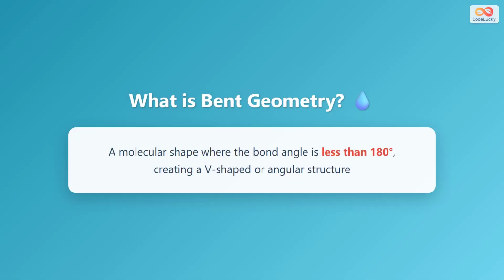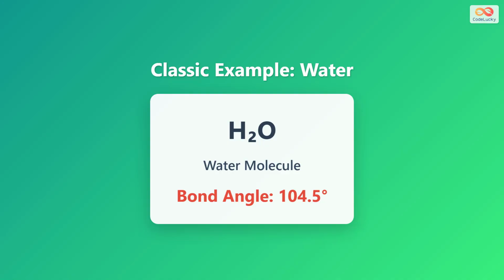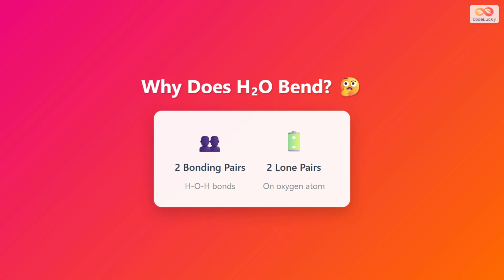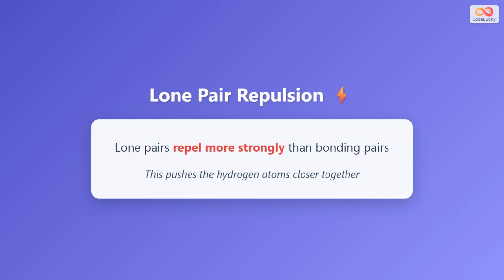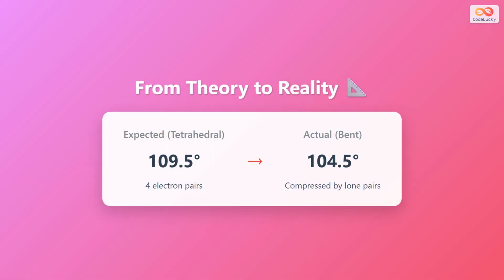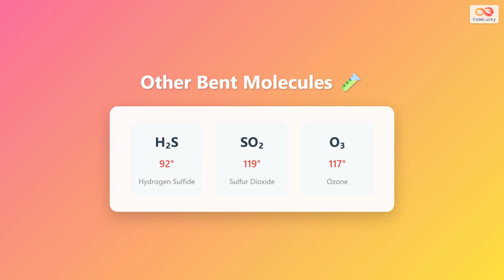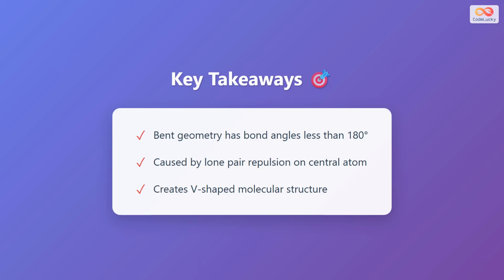Bent Geometry Explained: Why Water Molecules Are V-Shaped | Chemical Bonding Tutorial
🔬 Learn about bent molecular geometry and discover why molecules like H₂O have V-shaped structures!

In this chemistry tutorial, we explore bent geometry - a molecular shape where bond angles are less than 180 degrees. Understanding this concept is essential for mastering chemical bonding and molecular structures.

💧 What You'll Learn:
• What bent geometry means in chemistry
• Why water (H₂O) has a bent shape with 104.5° bond angle
• The role of lone pairs in creating bent structures
• How lone pair repulsion affects molecular geometry
• Other examples of bent molecules: H₂S, SO₂, and O₃
• The difference between theoretical and actual bond angles

🎯 This beginner-friendly lesson breaks down the fundamental principles of molecular geometry, focusing on how electron pair repulsion creates V-shaped molecules. Perfect for chemistry students learning about VSEPR theory, molecular shapes, and chemical bonding.

Whether you're studying for exams or simply curious about why water behaves the way it does, this video provides clear explanations with visual examples to help you understand bent molecular geometry.

Chapters:
00:00 - Bent Geometry
00:20 - What is Bent Geometry?
00:38 - Classic Example: Water
00:58 - Why Does H Two O Bend?
01:21 - Lone Pair Repulsion
01:40 - From Theory to Reality
02:02 - Other Bent Molecules
02:28 - Key Takeaways
02:47 - Outro